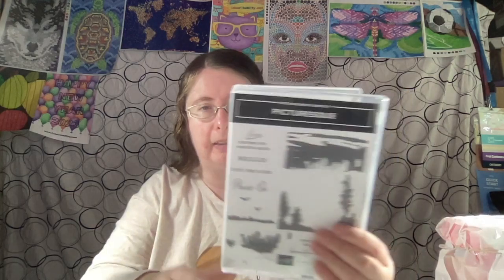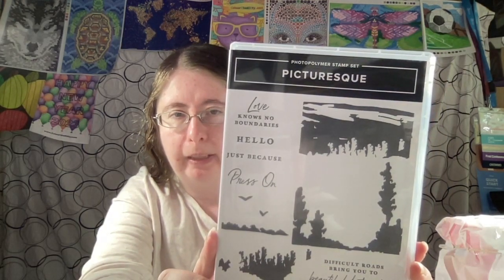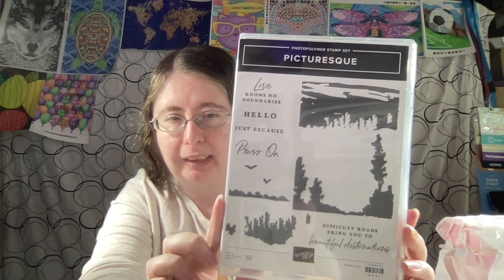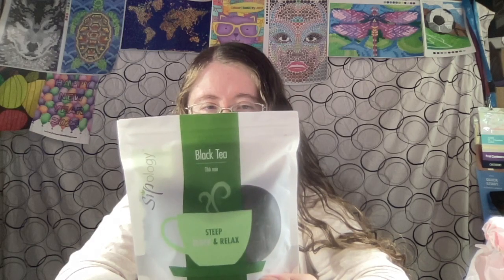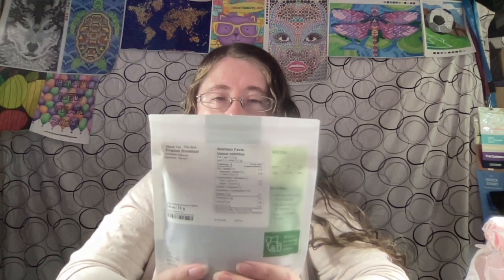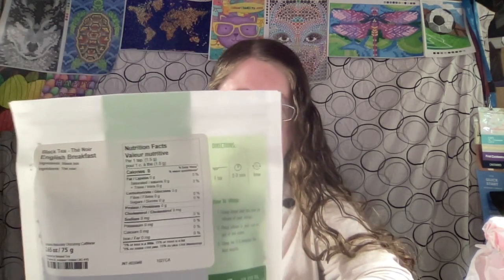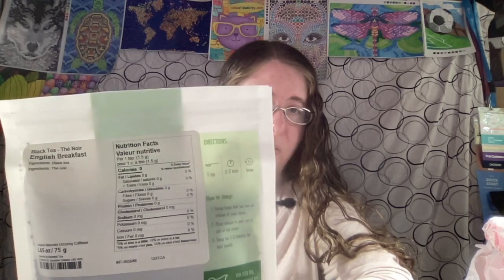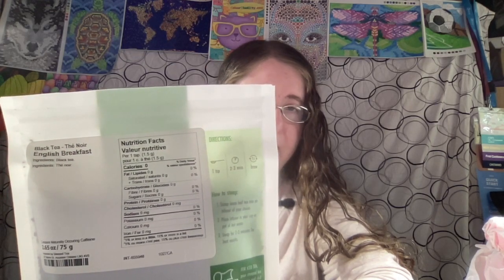Day 2!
Day 2 with the Picturesque stamp set and English Breakfast,
What's your daily drink?
Do you have difficult road ahead to a beautiful destination?

Enter Host Code at Checkout:
Host Code: YWPN6DTU
Paper Pumpkin